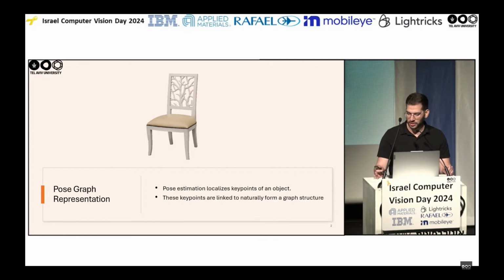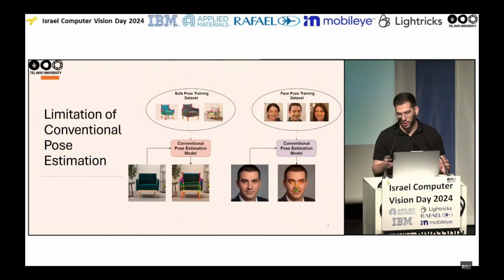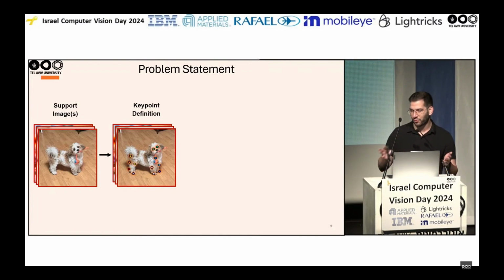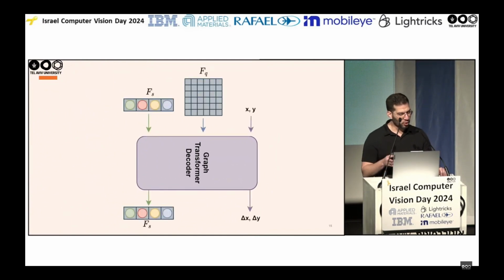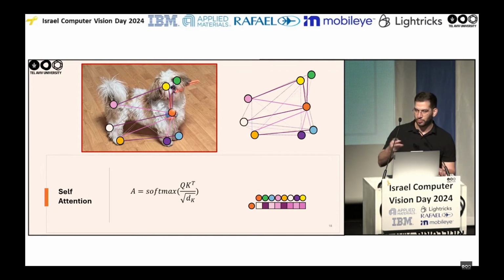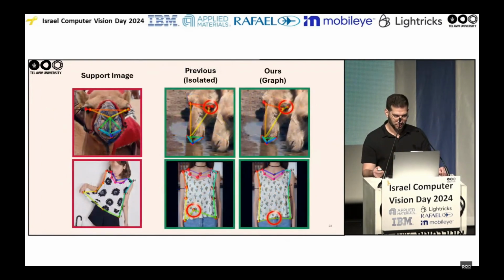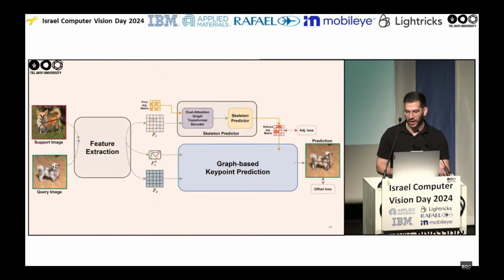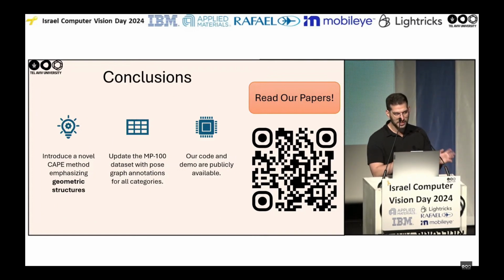A Graph-Based Approach for Category-Agnostic Pose Estimation - Or Hirschorn, Vision Day 2024